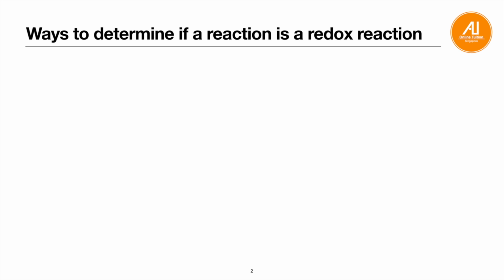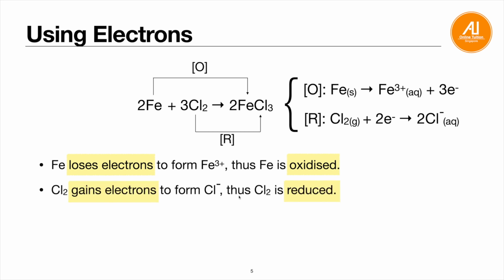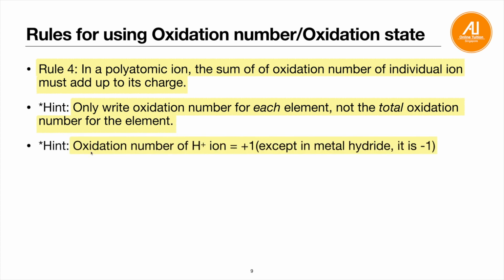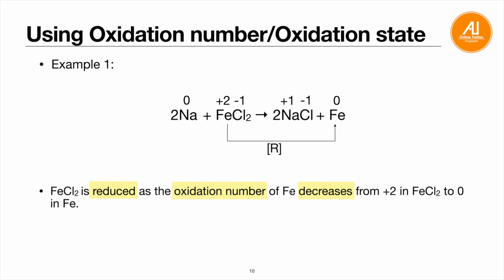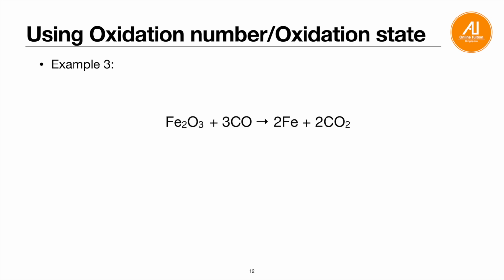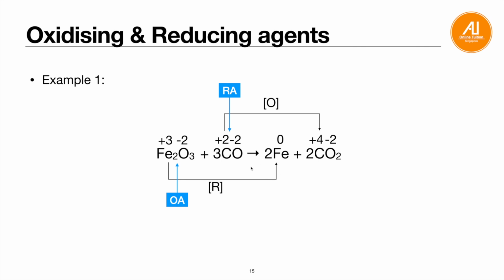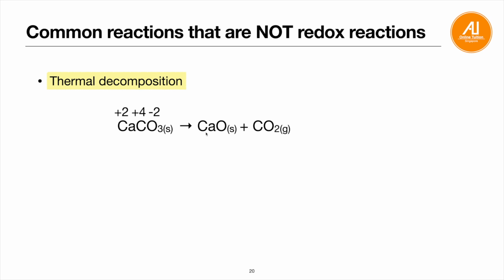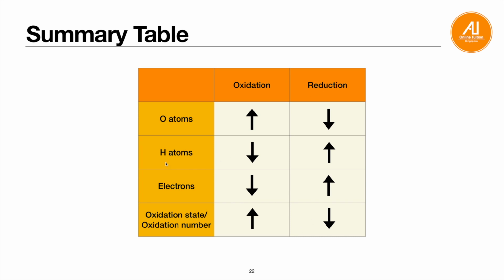Most Popular Exam questions for Redox Reactions (part 1) | Questions, Answer and Explanations | tips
FREE ONLINE LECTURER FOR SECONDARY AND JC STUDENTS.

0:00 Ways to determine a redox reaction
0:38 Using O atoms
1:47 Using H atoms
3:00 Using electrons
4:19 Rules for using Oxidation Number/Oxidation state
10:36 Using Oxidation Number/Oxidation state
19:44 Definition of Oxidising & Reducing agents
20:18 Oxidising & Reducing agents
21:38 Common Oxidising & Reducing agents
22:40 Common Oxidising agents
23:35 Common Reducing agents
23:59 Common reactions that are NOT redox reactions
28:33 Summary table

Lesson conducted by full time tutor with 17 years of teaching experiences (in tuition centres & private tuition). Most of the students under him shown tremendous improvement in their grades. Let's help each other and make a difference.

Subject include:

E.Maths
A.Maths
Chemistry
Physics
Combined Chemistry
Combined Physics

JC
H1 Maths
H2 Maths

Alternatively, we are also offering online one to one or group tuition for upper Secondary and JC students. All lessons are designed to meet learning goals. Prices are at affordable rate as compared. Please follow our FB page for more information.